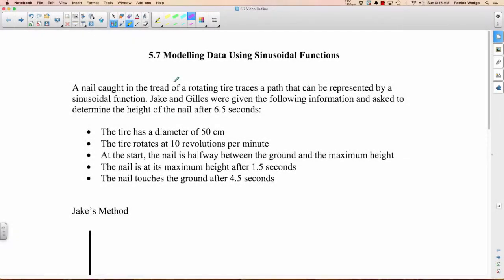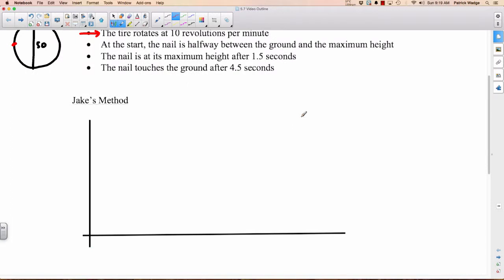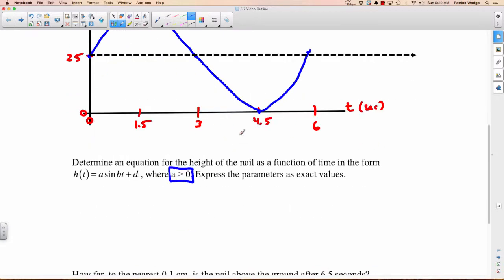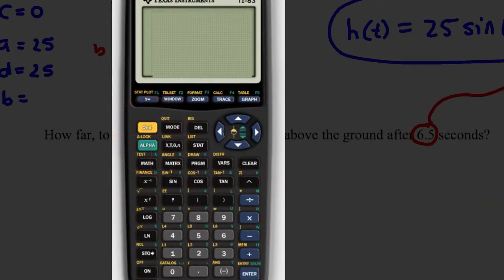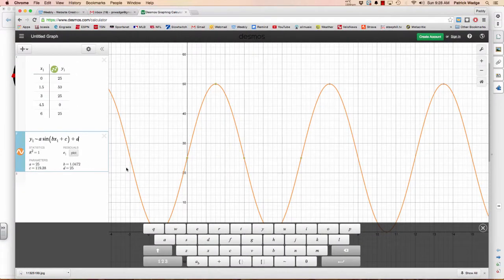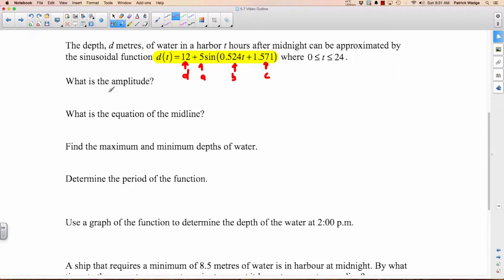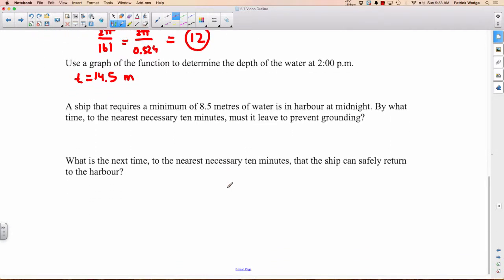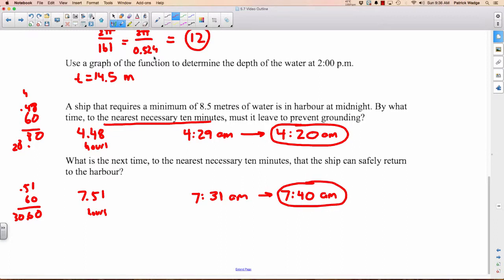Founds 12: 5.7 Modelling Data Using Sinusoidal Functions